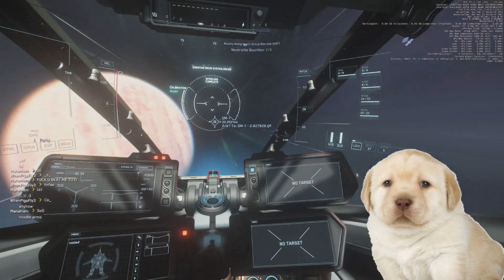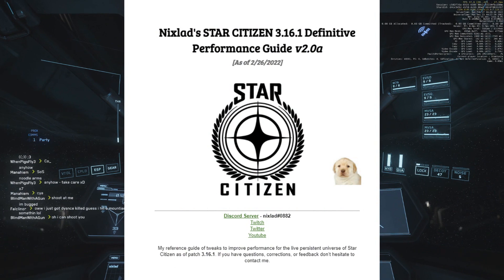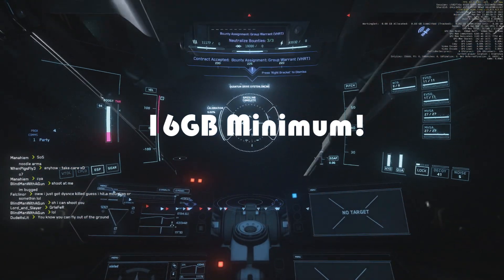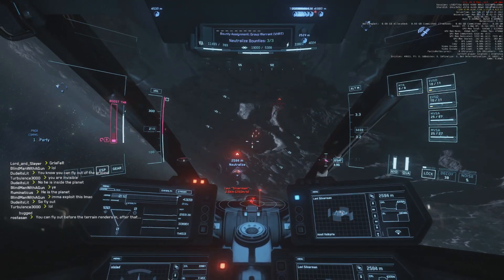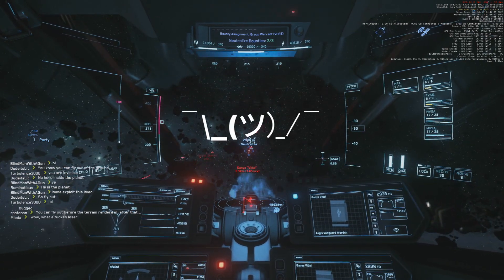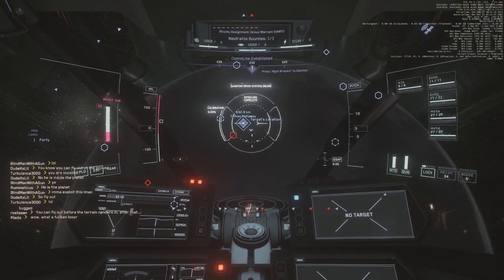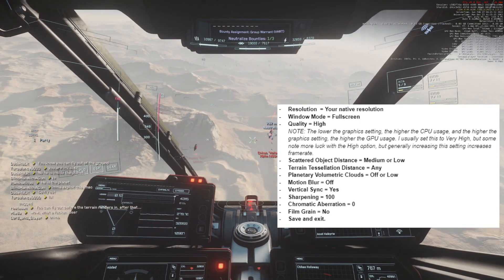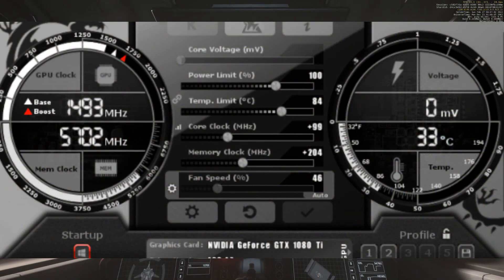STAR CITIZEN ◘ ULTIMATE Performance Guide